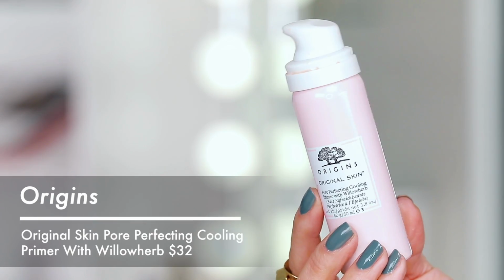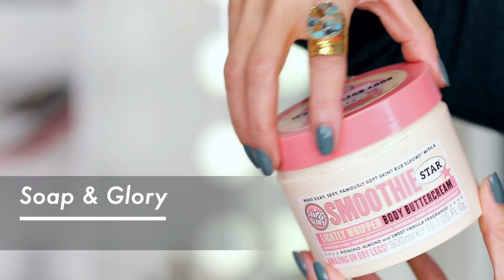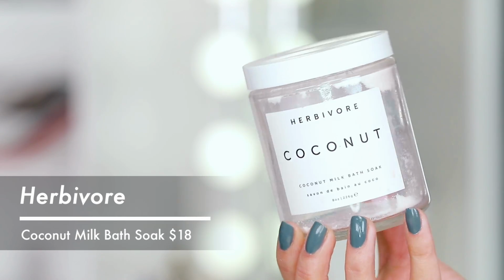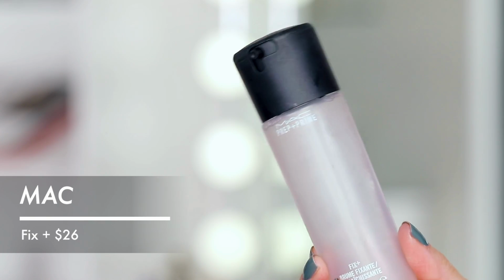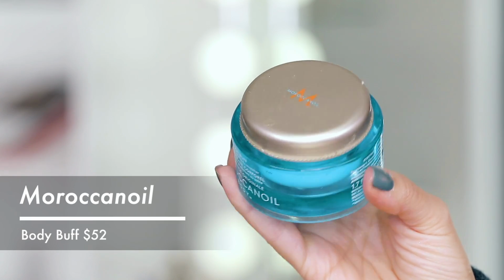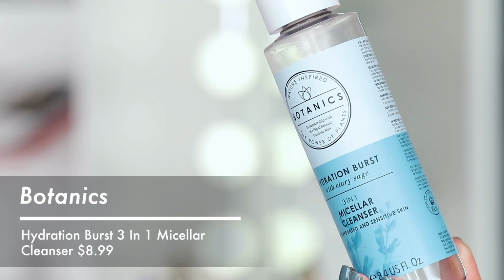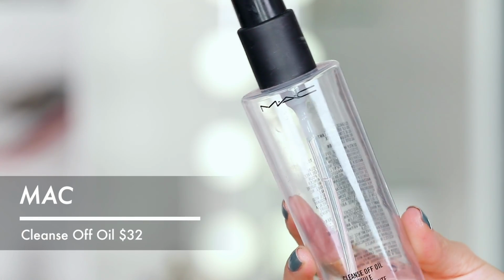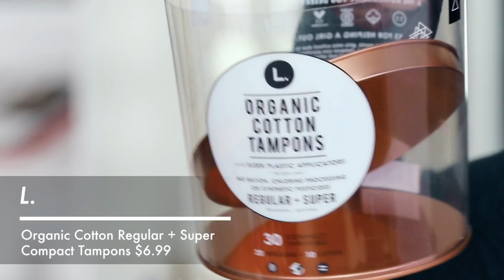PRODUCT EMPTIES | What I'd Buy Again ...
Here's a round-up of all the products I've used up recently, many of them I plan to repurchase, and then there are others...  xo's ~ Tati

PERFECT SKIN FOAM PRIMER??? ... OMG

EYES:
Becca Anti-Fatigue Under Eye Primer
MAC Pro Longwear Paint Pot
Natasha Denona Eye Shadow Palette // Gold
Anastasia Metallic Luster Liner // Liquid Gold
Shiseido Imperial Lash Mascara // Sumi Black 01
House Of Lashes Eyelash Adhesive
Ardell Wispies

BROWS:
NARS Soft Matte Complete Concealer // Light 2.75
Kat Von D Signature Brow // Walnut
Girlactik Soft Powder Eyebrow Pencil // Medium

LIPS:
Huda Beauty Lip Contour // Venus
OFRA Long Lasting Liquid Lipstick // Sao Paulo

NAILS:
F.U.N Lacquer Ridge Filler
H&M Nail Polish // Faded Myrtle

Tati Westbrook
1905 Wilcox Ave
Suite #111